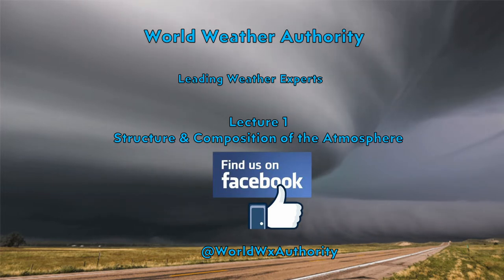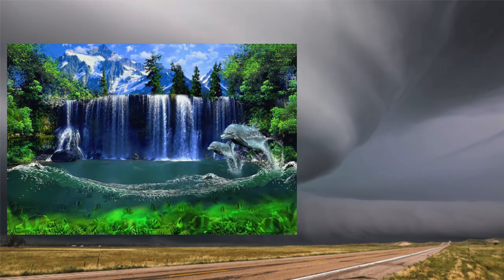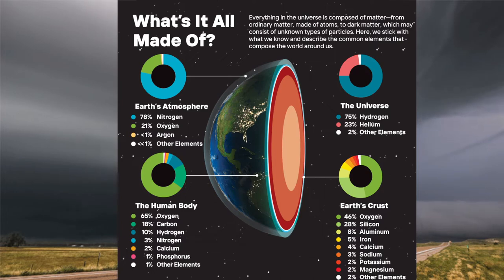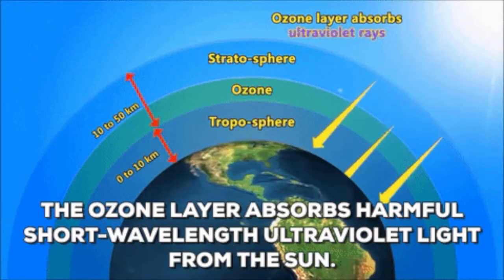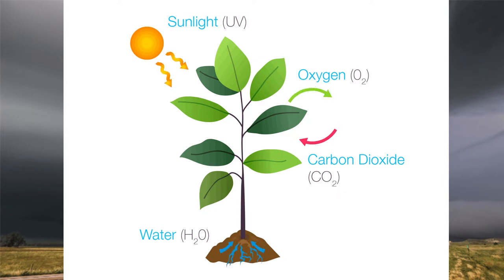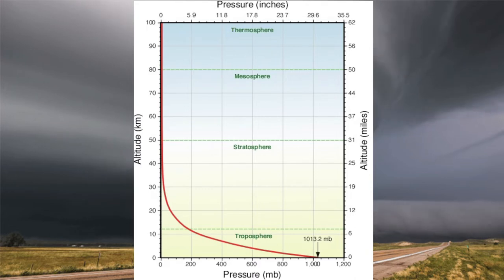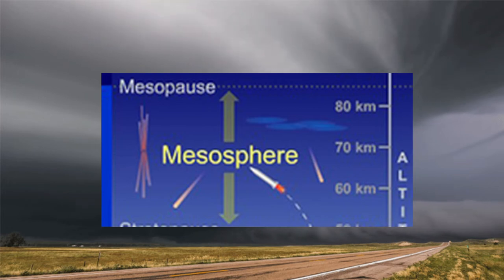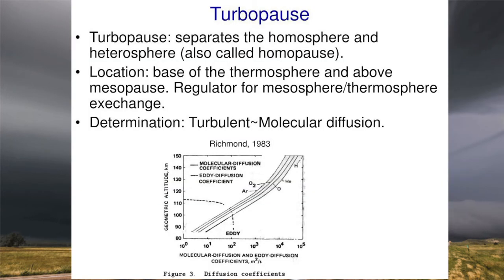Lecture 1: Structure & Composition of the Atmosphere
Basic description of Earth's atmosphere in terms of structure and composition.